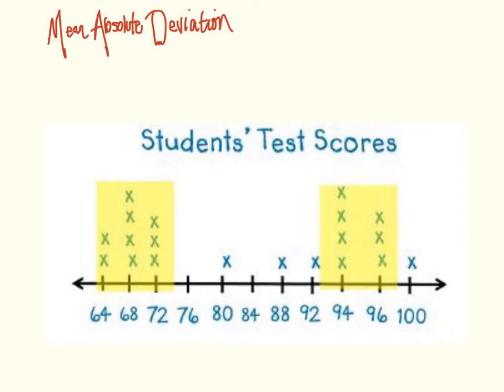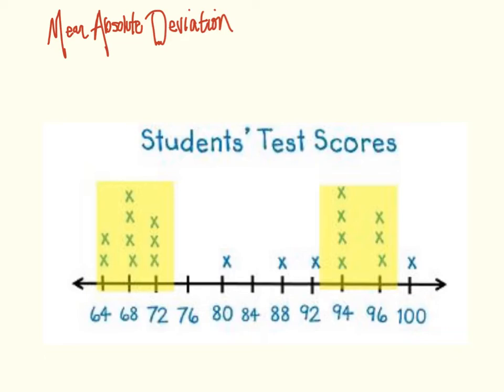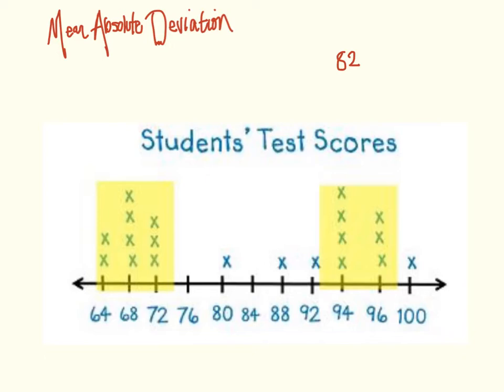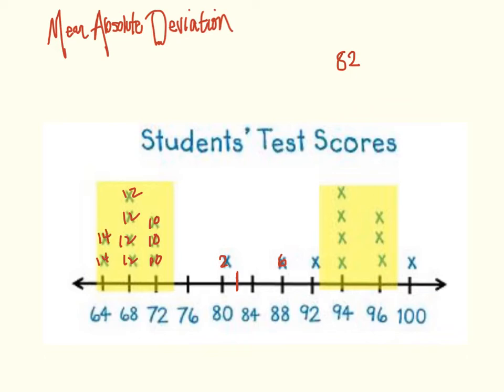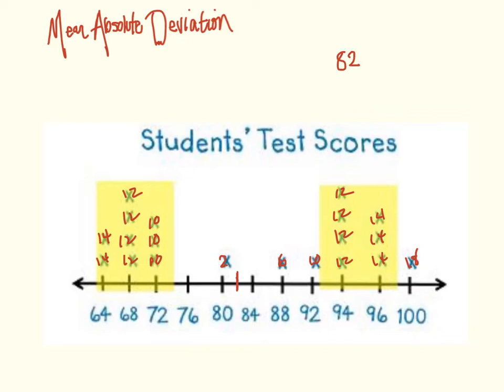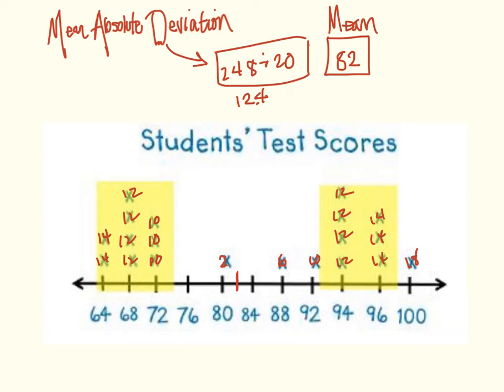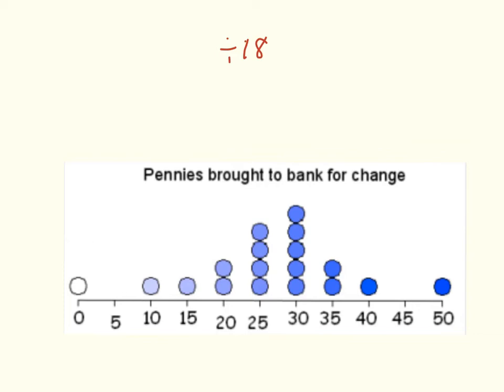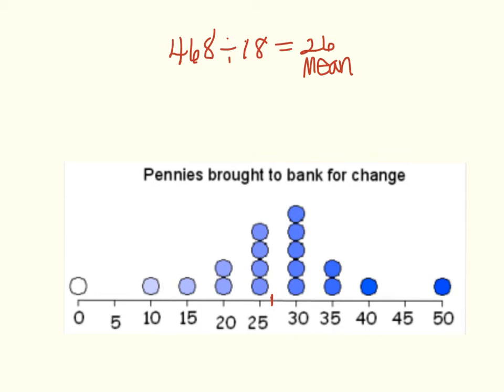mean absolute deviation